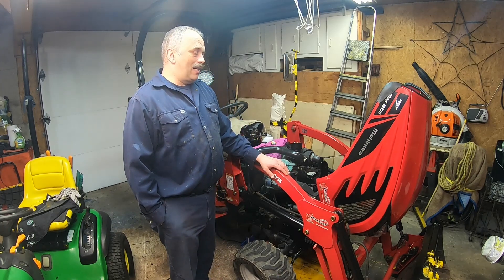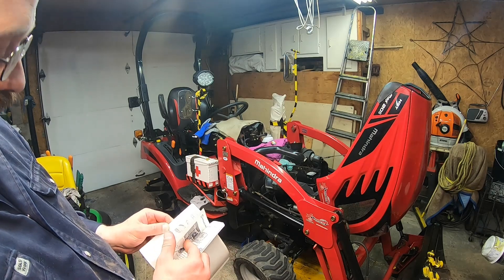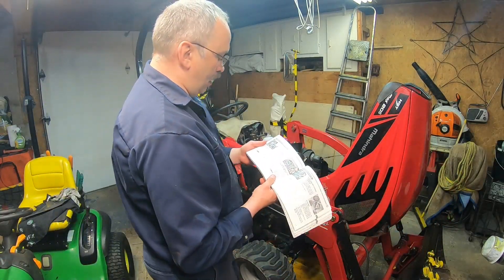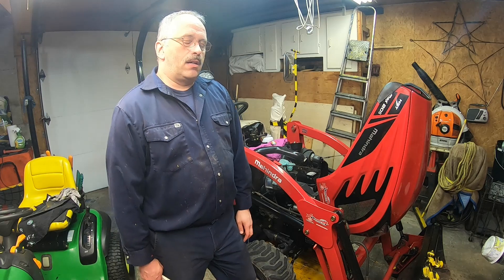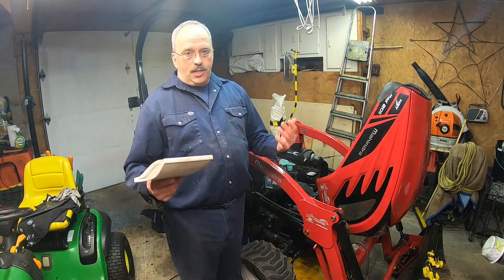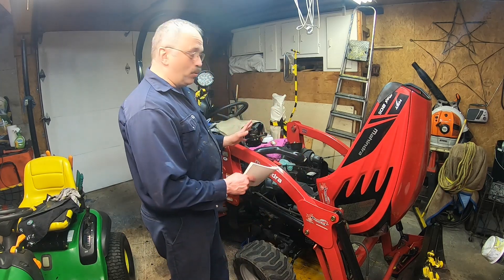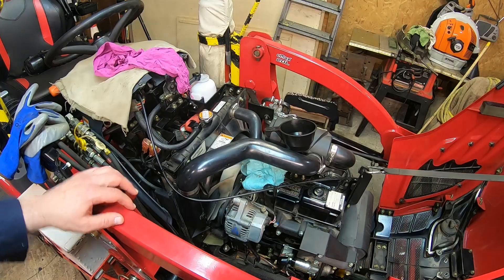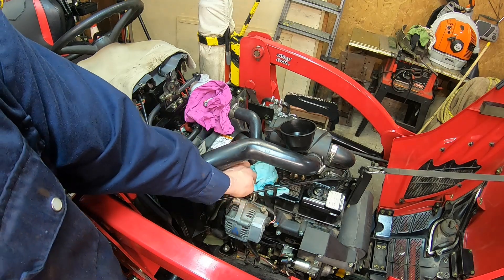Mahindra eMax 20s HST Engine Coolant Change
Mahindra eMax 20s HST Engine Coolant Change and Tips On How To Do It Safely 🧐👍👌🍻